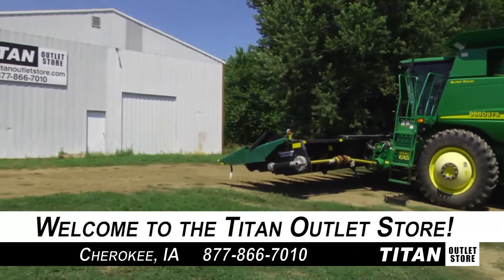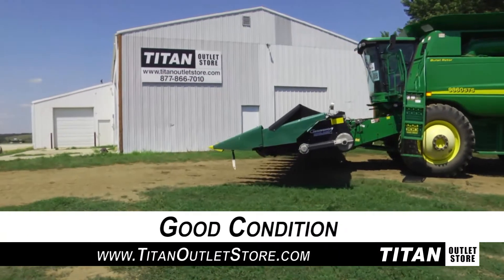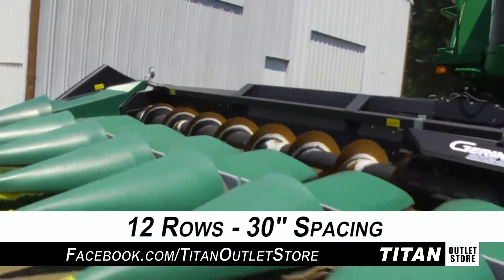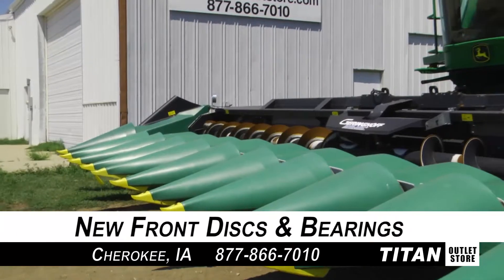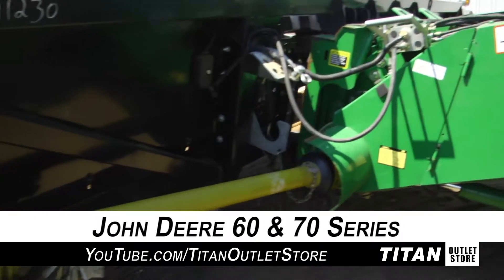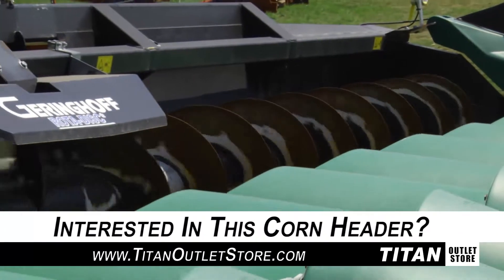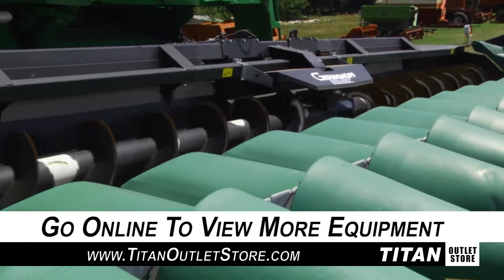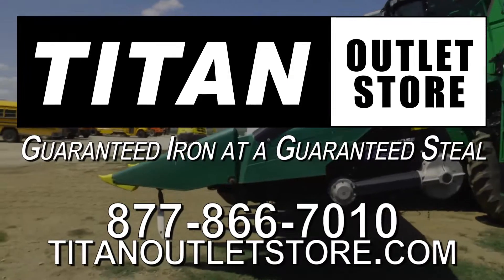Geringhoff RD1230 (JD 60&70 Series) New Front Discs&Brgs Header-Corn Sold on ELS!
For Sale Used 2007 Geringhoff RD1230  (JD 60&70 Series) New Front Discs&Brgs Header-Corn SOLD serial# 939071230B stock# 1200979 (BP0262)
54829.00 USD
• Used Geringhoff 1230 Corn Header, 12 rows, 30 Inch, Knife Rolls, Contour Header, Hydralic Deck Plates, RotoDisc,New Front Discs & Bearings, 60 & 70 series adapter with Head Sight, Fits 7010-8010, 100% Money Back Guarantee*, All 7 Years or newer & 5000 hours includes 500 hour/12 Months , $500 Deductible Full Power Train Warranty*, Titan Outlet Store - A Division of Titan Machinery --90 + Locations, *Some Restrictions apply; please call or , The Titan Outlet Store TeamPost YOUR FREE Equipment Classifieds at TitanOutletStore.com, Join us on Facebook, See All Our Videos on YouTube, Follow Us on Twitter.
• Stock #: 1200979 (BP0262)
• Category: For Sale SOLD
• Class: Used
• Available: Immediately
• Make: Geringhoff
• Model: RD1230  (JD 60&70 Series) New Front Discs&Brgs
• Year: 2007
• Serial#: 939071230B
• Notes: Used Geringhoff 1230 Corn Header, 12 rows, 30 Inch, Knife Rolls, Contour Header, Hydralic Deck Plates, RotoDisc,New Front Discs & Bearings, 60 & 70 series adapter with Head Sight, Fits 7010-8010, 100% Money Back Guarantee*, All 7 Years or newer & 5000 hours includes 500 hour/12 Months , $500 Deductible Full Power Train Warranty*, Titan Outlet Store - A Division of Titan Machinery --90 + Locations, *Some Restrictions apply; please call or , The Titan Outlet Store Team

 TitanOutletStore.com,
• Contour Header: Yes
• # Rows Wide: 12
• Row Spacing: 30 in.
• Rolls: Knife Very Good
• Hydraulic Deck Plates: Yes
• Chains Condition: Good
• Overall Condition: Good